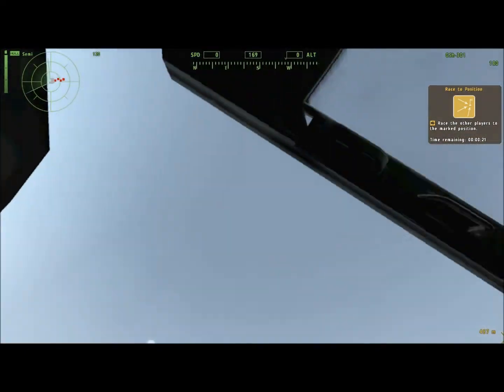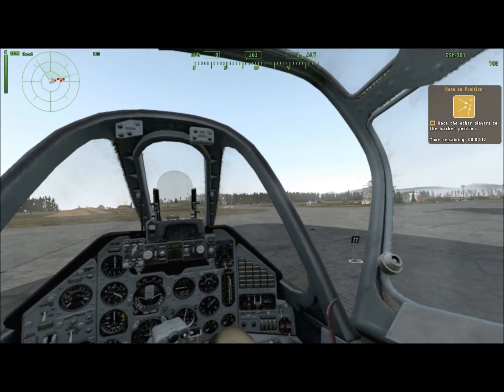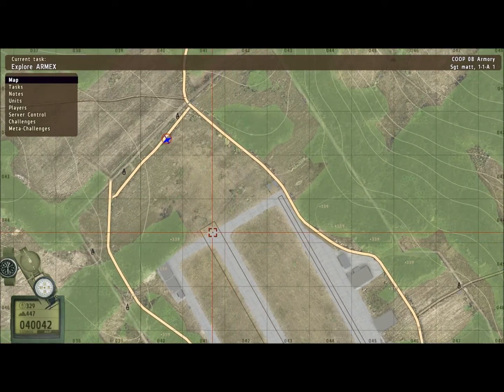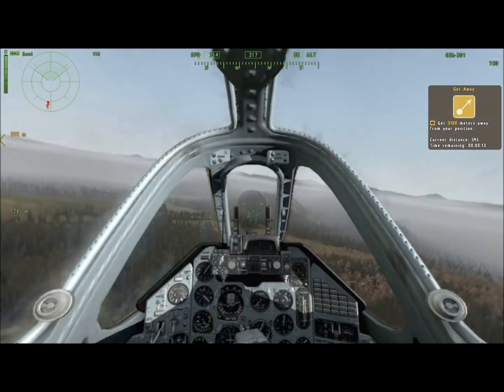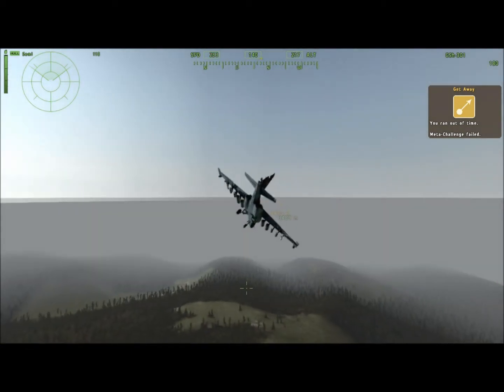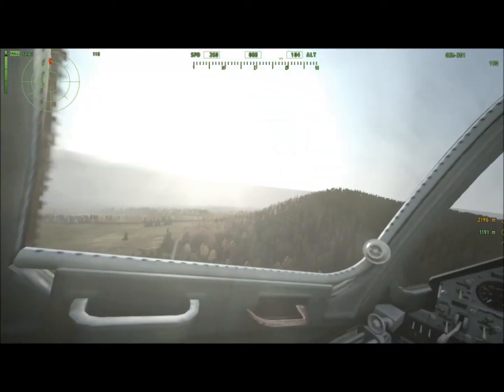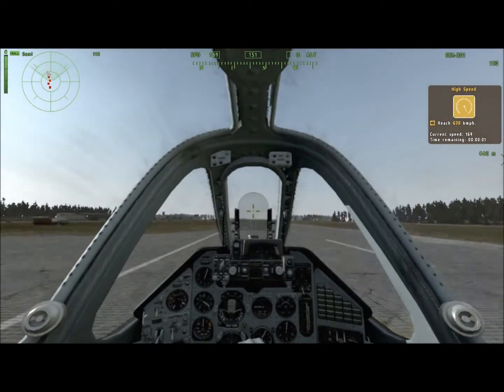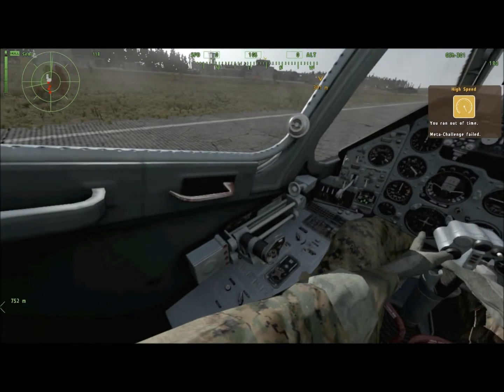How To Land A Jet/Plane in Arma2OA PROPERLY!